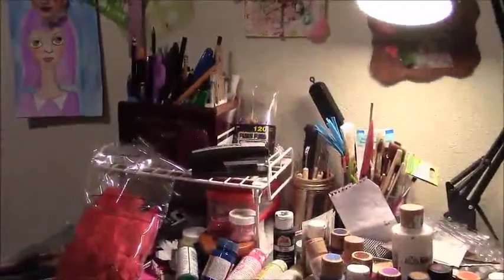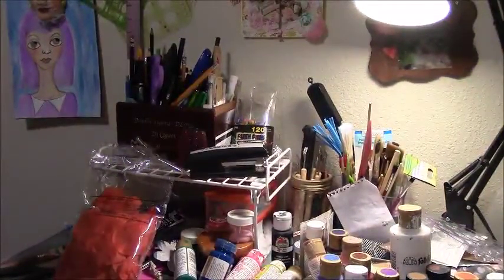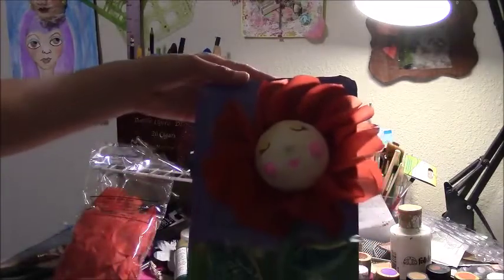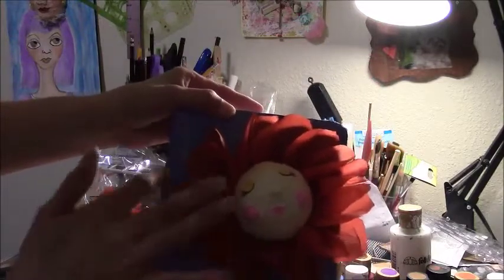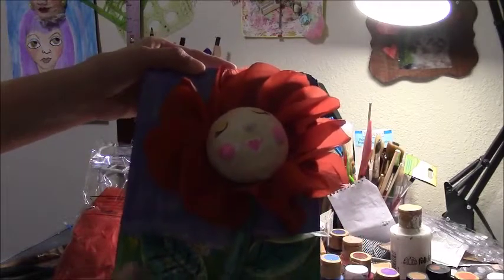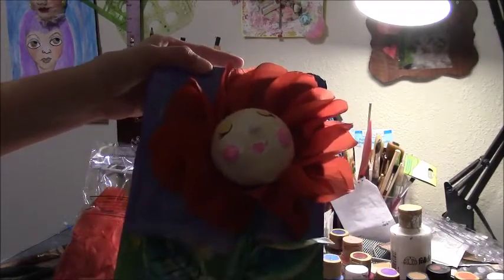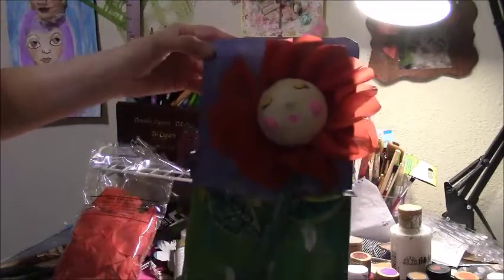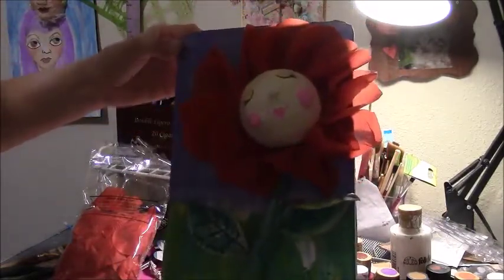Art doll flower for sale!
$10.00